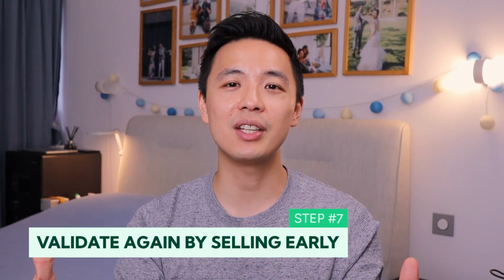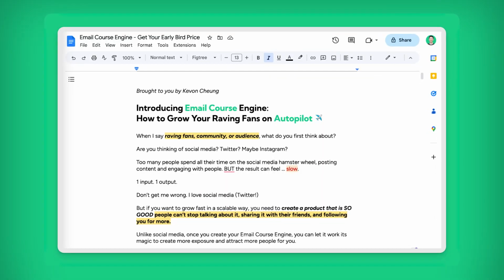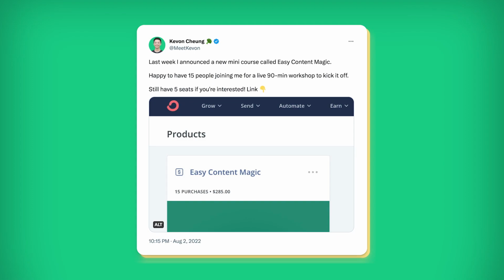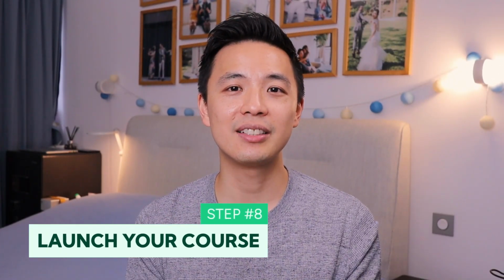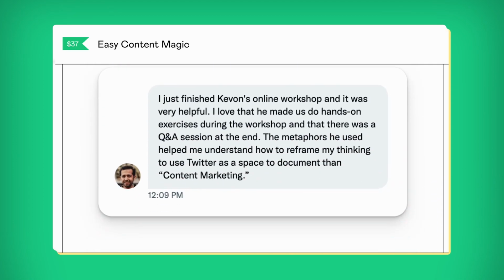How to Create Profitable Online Courses (8 Steps Formula for Beginner)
I'm hosting a free Build in Public Bootcamp every quarter. Love to meet up & connect

▬▬▬▬ Video Description ▬▬▬▬
If you want people to want to buy your course, it is NOT ENOUGH to build and write smart copy like the Internet gurus teach you. To sell, you have to validate your ideas and create a buzz at launching. Here's what you do in 8 steps.

▬▬▬▬ Links & Resources ▬▬▬▬
💡 Mentioned in the video

▬▬▬▬ Video Chapters ▬▬▬▬
00:19 3 most important questions before you build
01:03 #1 - Validate your early idea using data
02:28 #2 - Set up a 60-min live workshop
03:03 #3 - Draw people into the workshop
04:24 #4 - Deliver a WOW learning experience
05:33 #5 - Observe, gauge, and ask
06:55 #6 - Iterate and repeat
07:37 #7 - Validate again by selling early
08:31 #8 - Launch your course